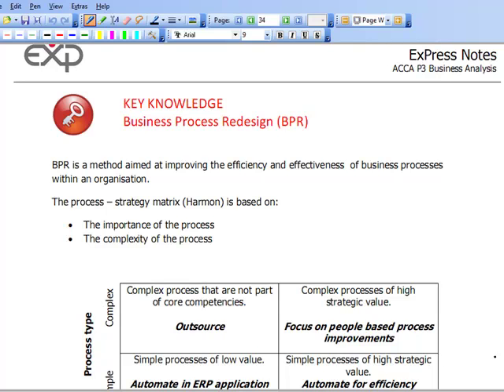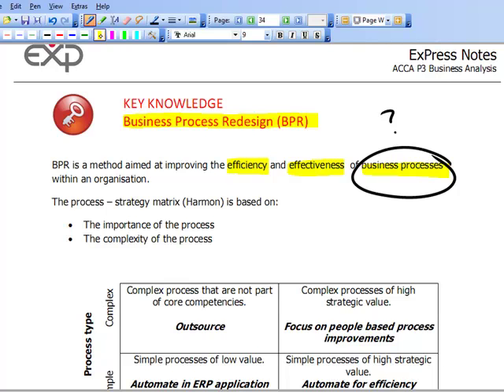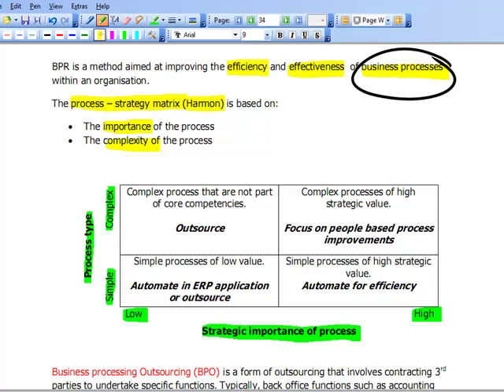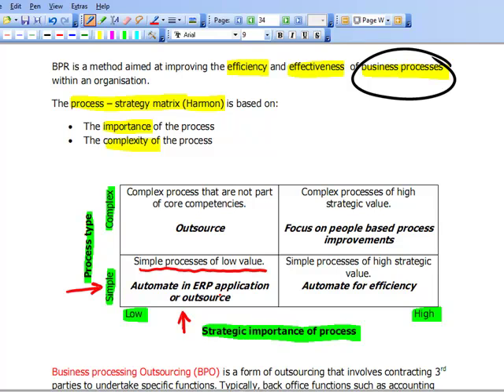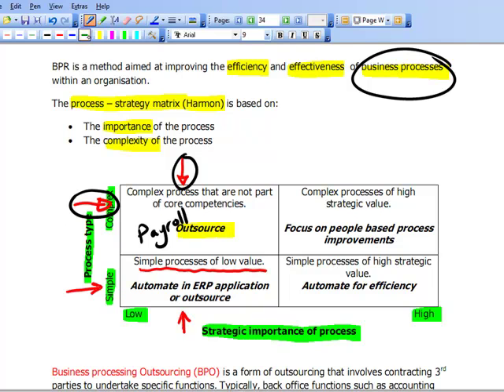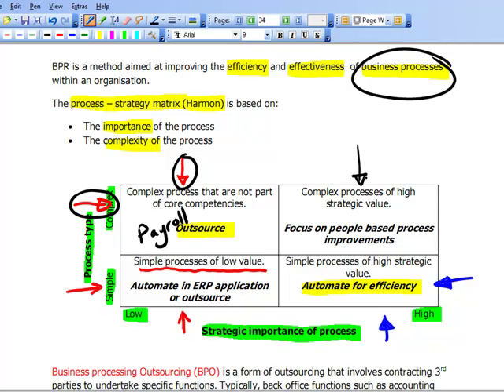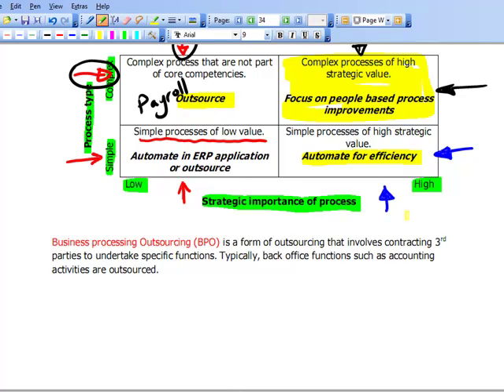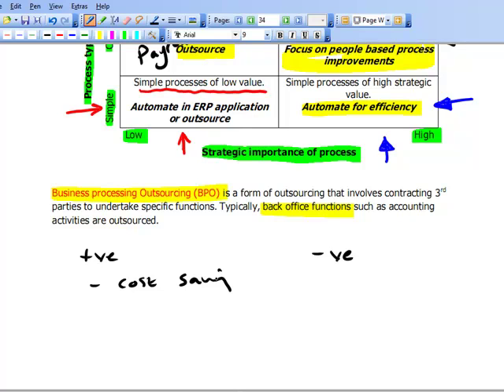ACCA P3 - 28 Business process redesign